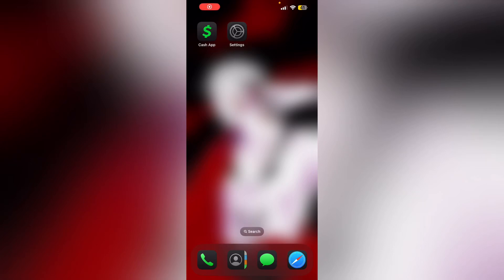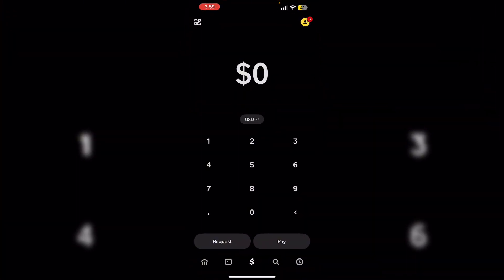Cash App Won’t Let Me Buy Bitcoin: Here’s How To Fix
If Cash App won’t let you buy Bitcoin, this video will show you how to troubleshoot and fix the issue.

0:00 - Introduction
0:18 - Account Verification
0:26 - Check Sending Limits
0:34 - Network Issues
0:44 - Restart Your Device
0:52 - Geographical Restrictions
1:01 - Update App
1:08 - Contact Cash App Support